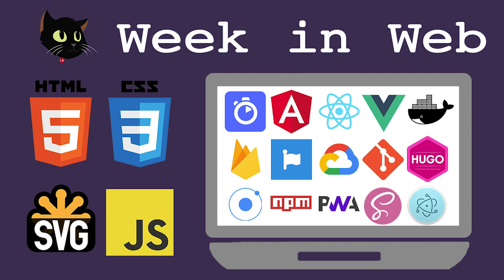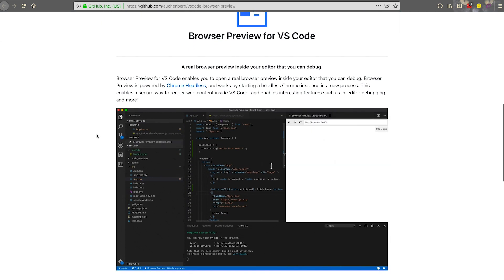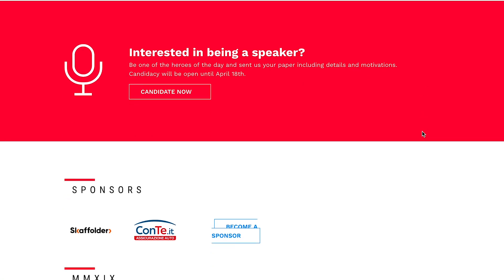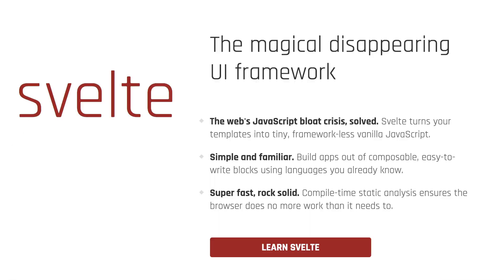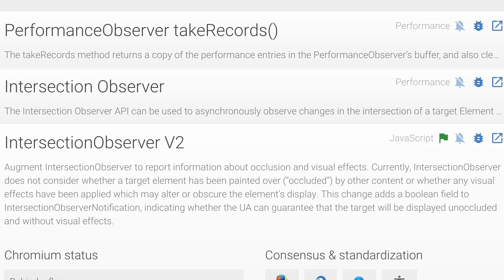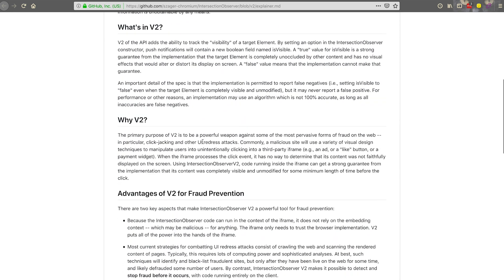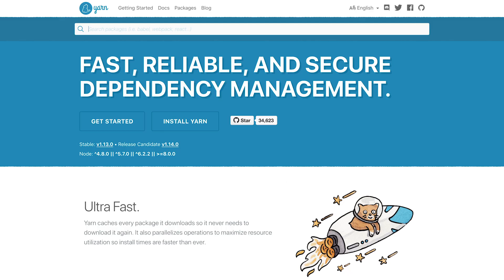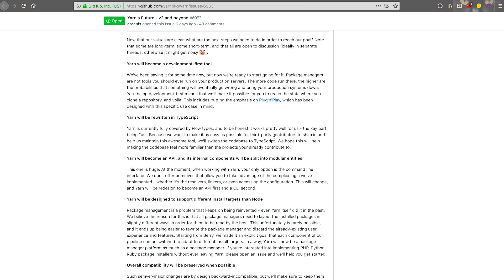🗞️Introducing VSCode Browser, NG Rome Conf, Intersection Observer, Sapper, +2-AJ's WiW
AJ's Week in Web